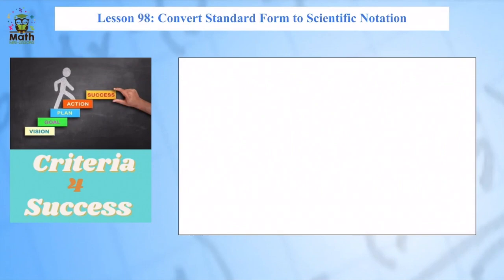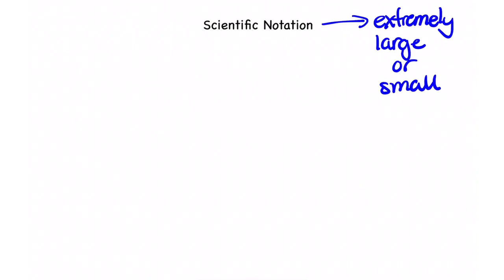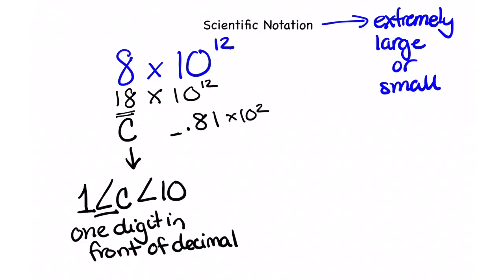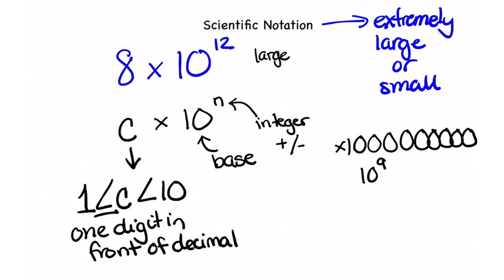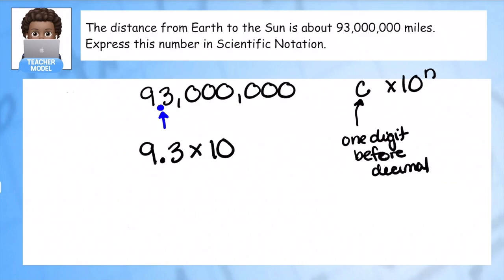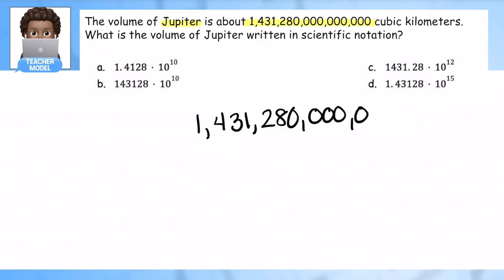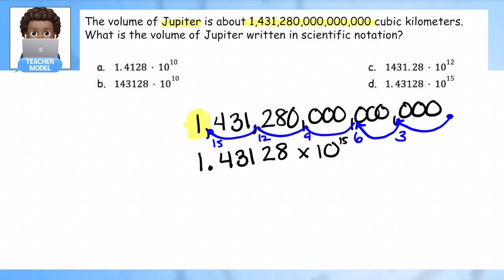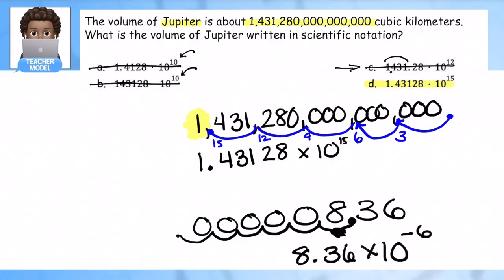How can we express very large numbers and quantities?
8th Grade, Lesson 98: Convert Standard Form to Scientific Notation

You CAN convert between standard and scientific notation, by moving the decimal point the number of places indicated by the exponent.

1. Accurately represent numbers using scientific notation.
2. Given two numbers written in scientific notation, identify how many times larger or smaller one is than the other using magnitudes of 10.
3. Accurately represent numbers from scientific notation in standard form and vice versa.